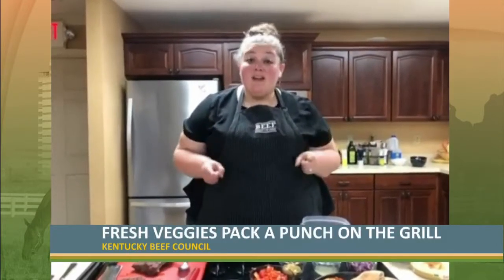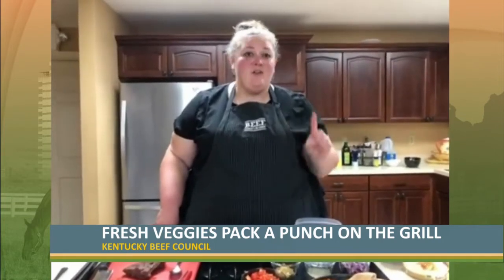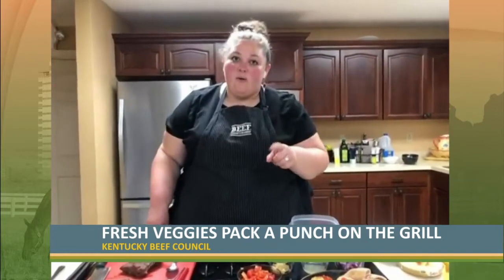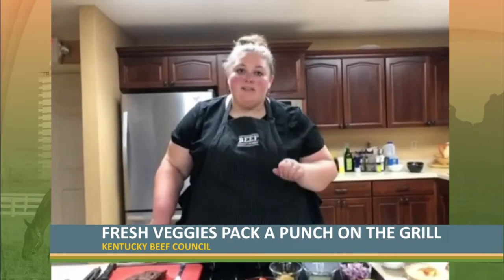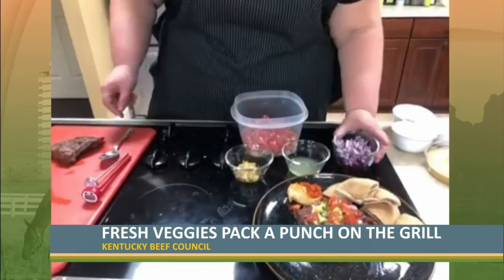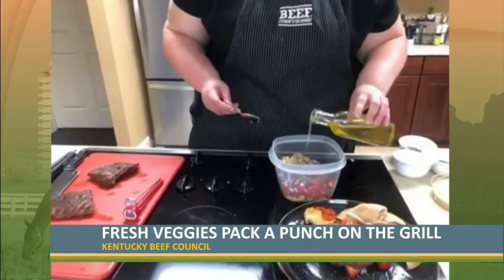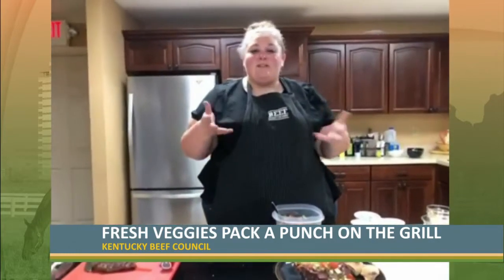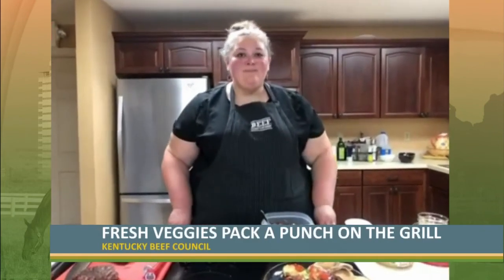Kentucky Beef Council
Kentucky Beef Council packs a punch by adding fresh veggies to the grill.